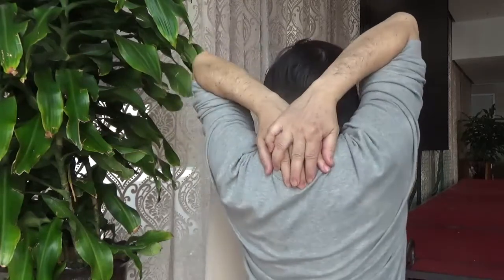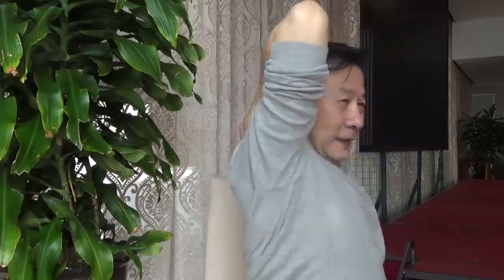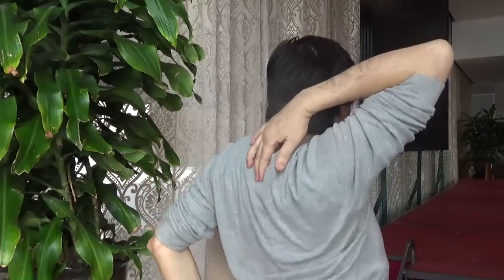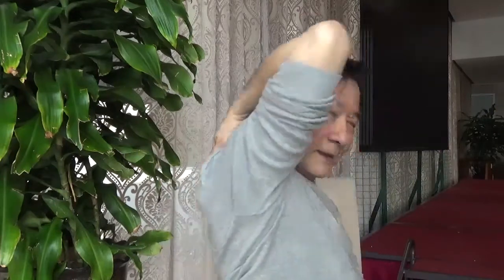Chilel Qigong: 6 Directions La Chi Elbow Up question and answer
How to do the Elbow Up movement in the 6 Direction La Chi.